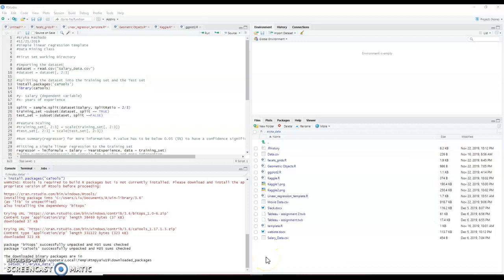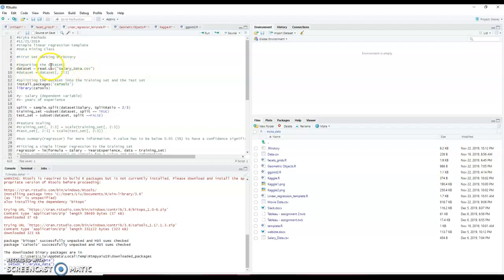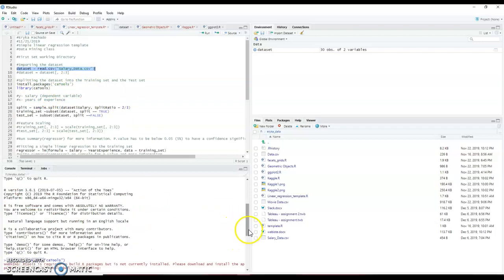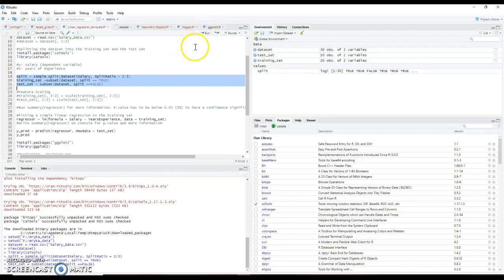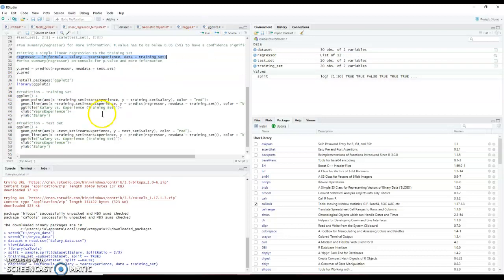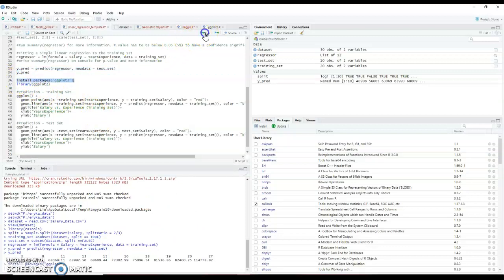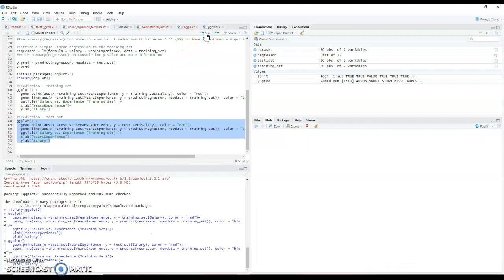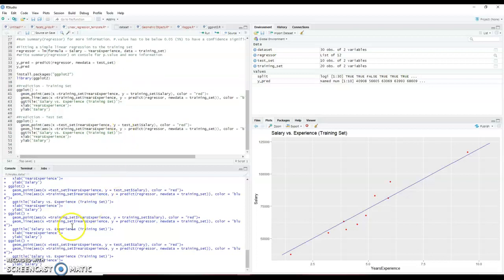Simple Linear Regression